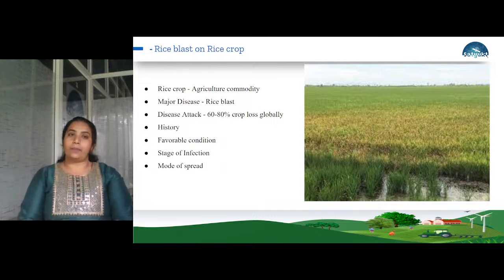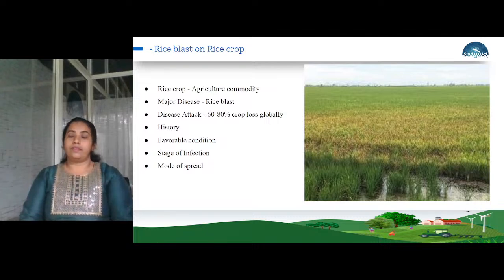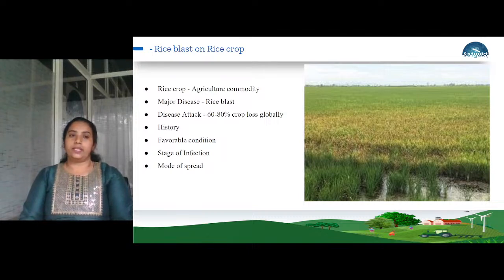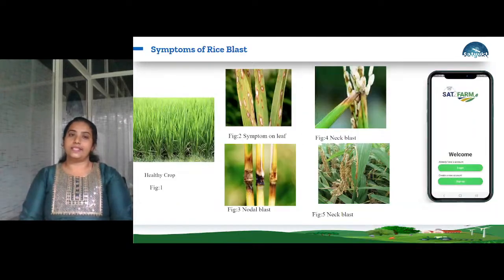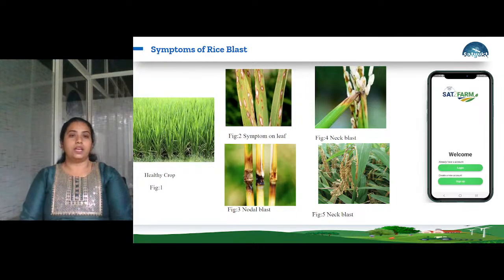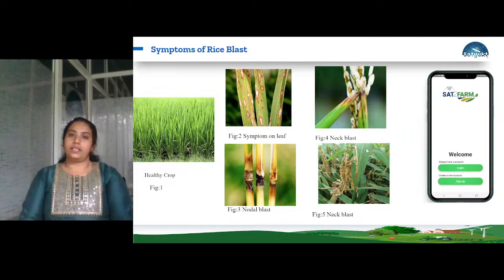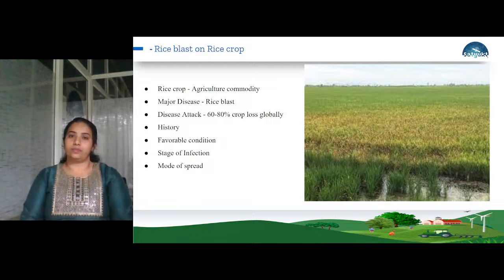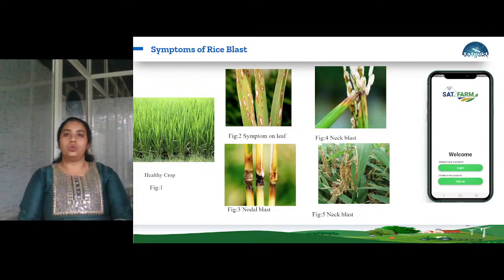Forewarning of Rice Blast in Paddy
Dear rice farmers, we want to address the concern of potential rice blast infection due to the significant rainfall experienced from June to August.

Our team at Satyukt Analytics has analyzed meteorological data, and we're here to share crucial information to help you safeguard your paddy crops. Dr. Hema K R, an agricultural expert from our team, explains the impact of rice blast disease, its significance as a pestilential threat to paddy crops, and the damages it can cause.

The rice blast disease is a severe threat to paddy crops, and its occurrence can lead to devastating consequences for yields and profits. It's essential to be vigilant and take preventive measures to protect your crops from this harmful disease.

To aid in the early identification of rice blast in paddy fields, we have developed the innovative Sat2Farm mobile app. This app utilizes cutting-edge technology and meteorological data predictions to track disease outbreaks efficiently. By regularly using Sat2Farm, farmers and agricultural experts can monitor their crops closely and take timely action if signs of rice blast are detected.

The app empowers you with vital insights to manage disease outbreaks effectively, allowing you to take immediate measures and prevent further spread. We encourage all paddy growers to utilize this powerful tool to safeguard your crops and ensure a successful harvest.

For more detailed information, we invite you to watch the informative video.

Together, we can protect your paddy crops and promote a prosperous agricultural community.